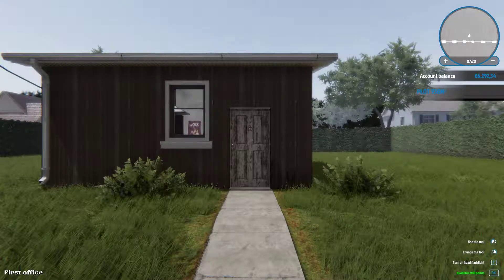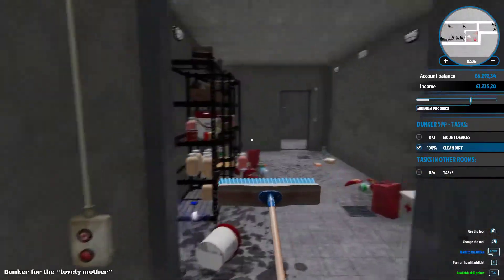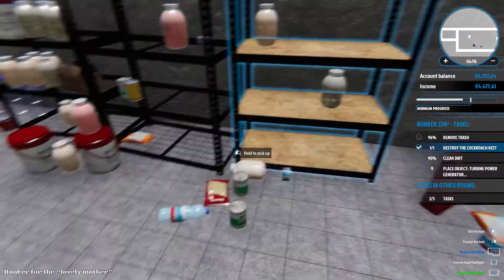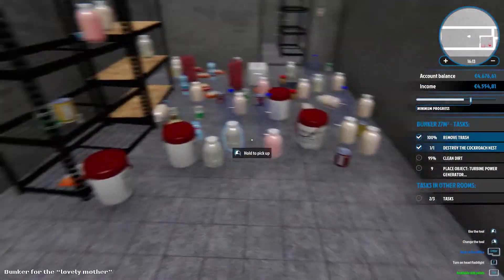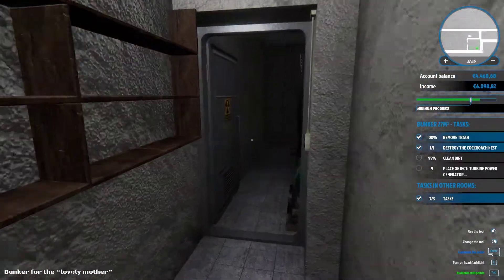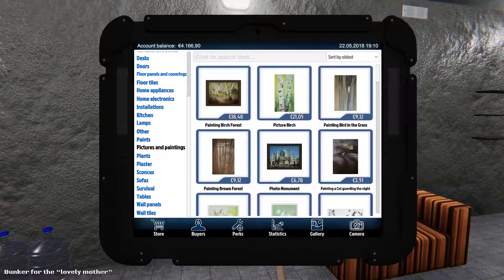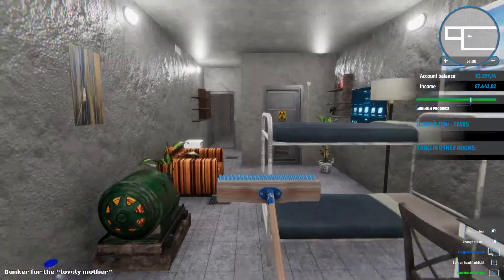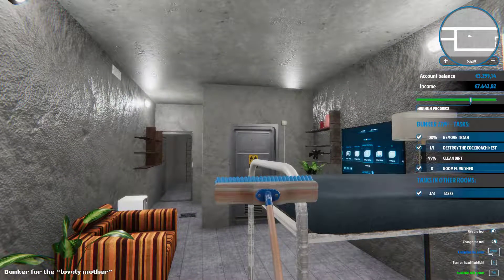Bunker For The ''Lovely Mother''!!! This is how I've Done It! House Flipper Gameplay #10